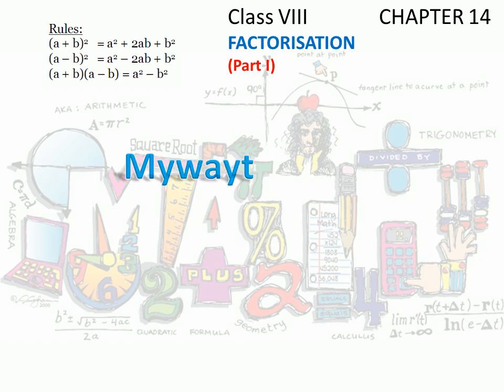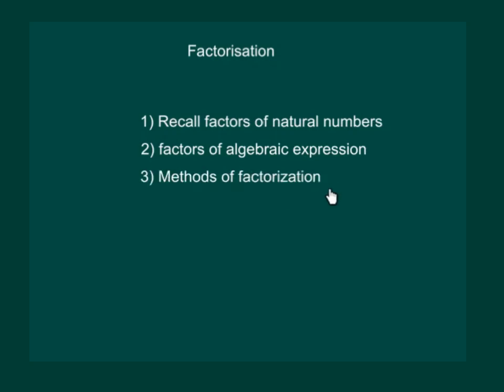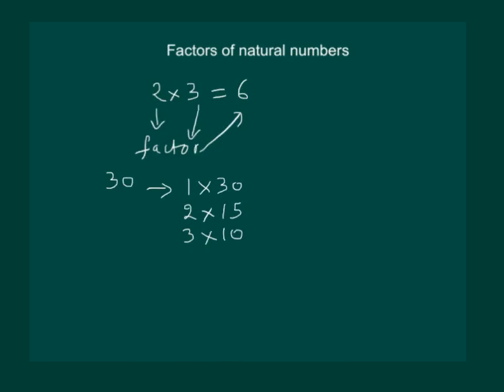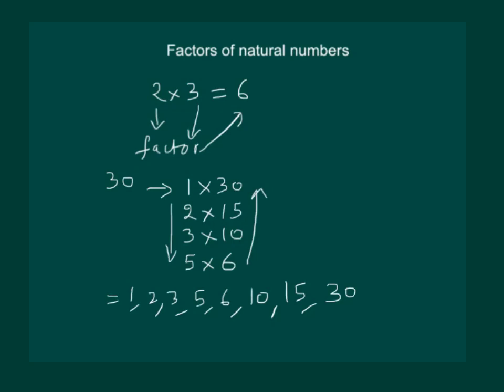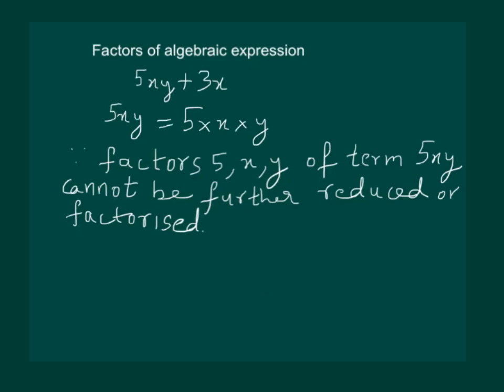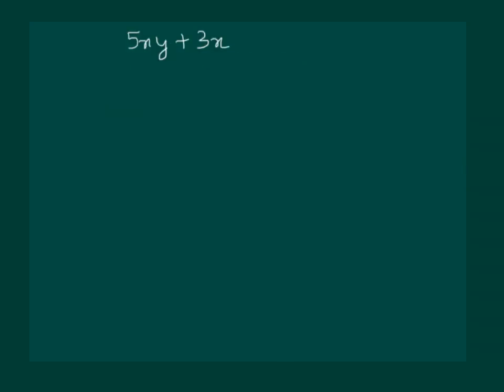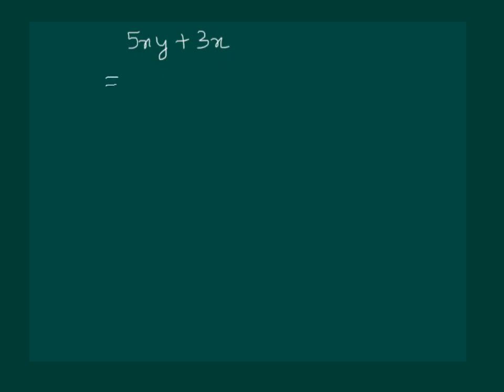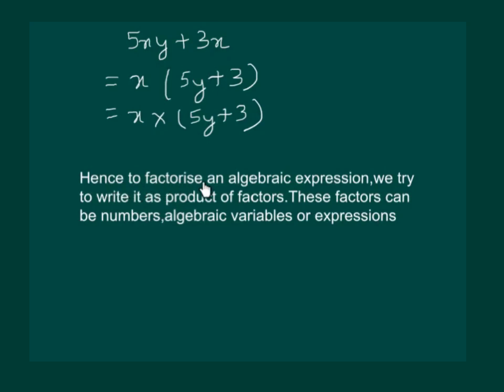Math Class 8 Chapter 14 Part I|Factorisation